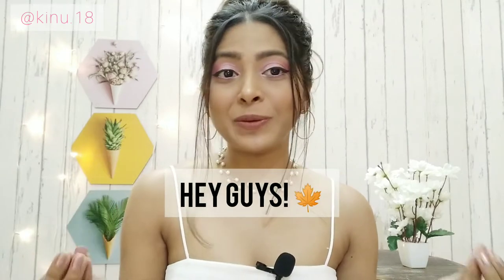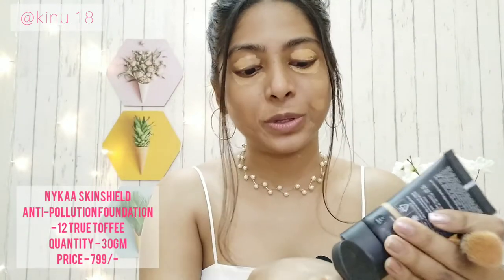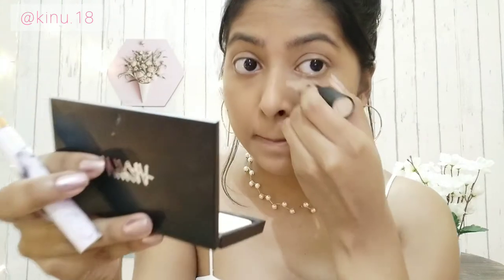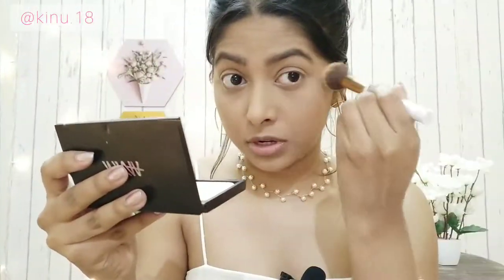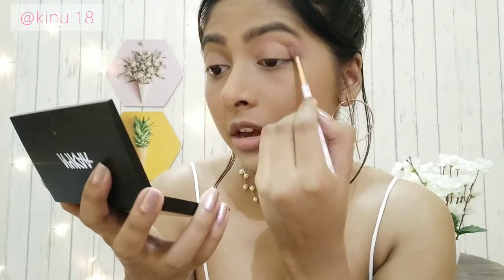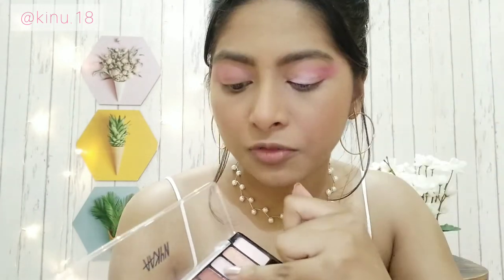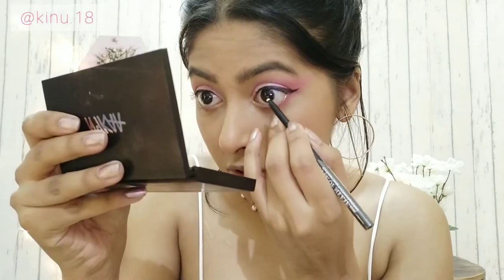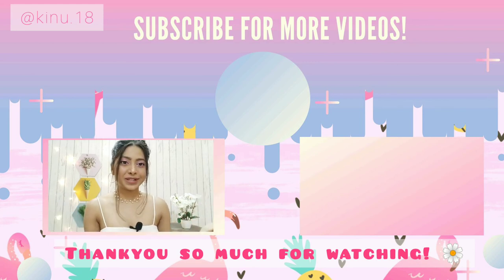SOFT GLAM PINK EYE MAKEUP LOOK! - Trying out new makeup products! ✌ Festive makeup look! 🌸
Hey guys! ❤

As festive season is near, i have created this soft glam pink eye makeup look. Which is so easy and at the same time very pretty.
I hope, you found this video helpful and relatable.

Skincare for glowing skin video-

🌼 johnsons baby powder

🌼 Sugar contour de force mini blush - 03 mauve marvel

🌼 Essence masacra - false lash varient

🌼 TS eye lash curler

🌼 Wet n wild highlighter stick - when the nude strikes

🌼 Ny bae creamy matte lipstick - Sein fled away 13, brown

Everything you are watching in this video is created by me(Kinnari Bidyadhar), so any content from the video should not be used without taking permission.